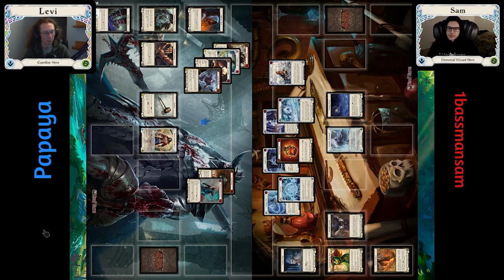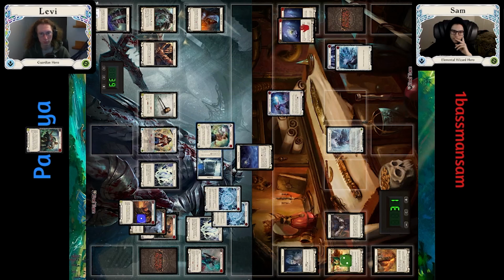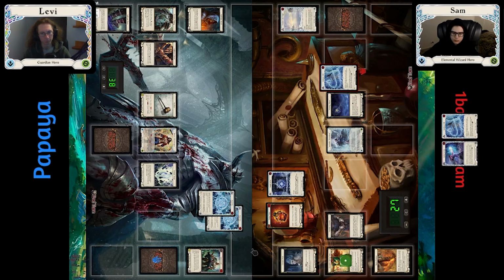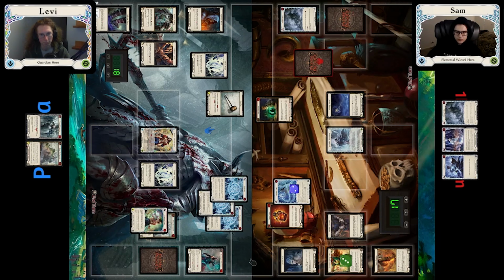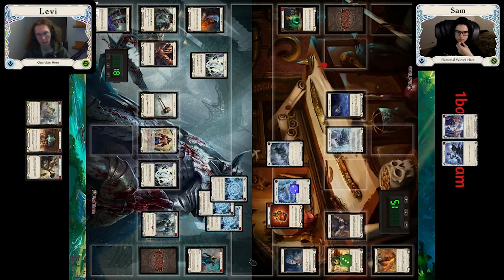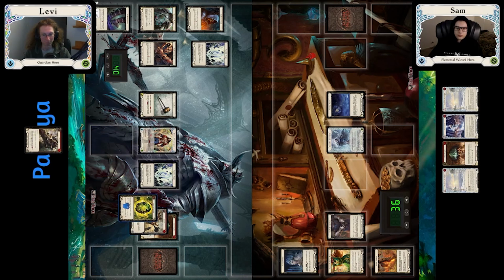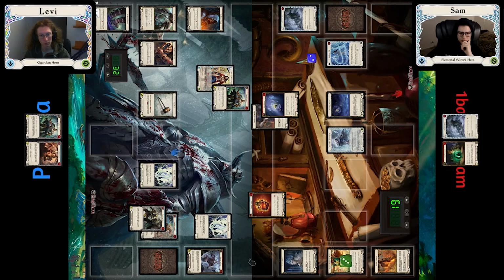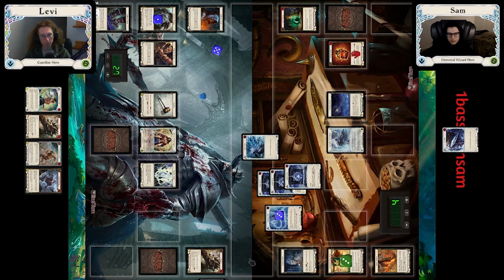Bravo vs. Iyslander | Uprising Classic Constructed | Flesh and Blood TCG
Interested in learning about the new Ice Wizard Hero, Iyslander?

Join Sam and Levi as they navigate how to take Iyslander into the Showstopper, Bravo!